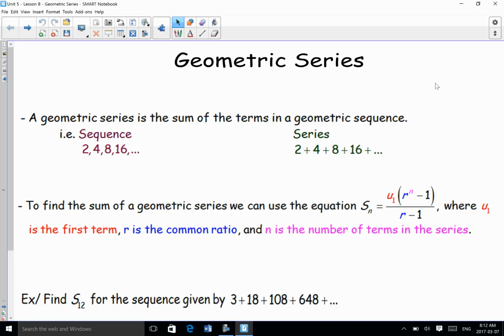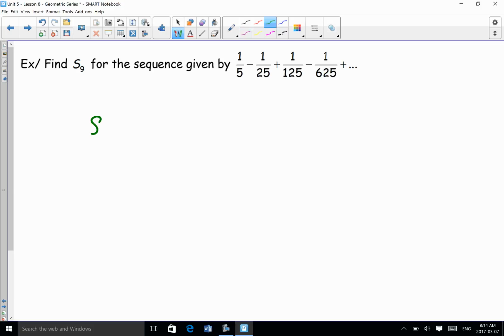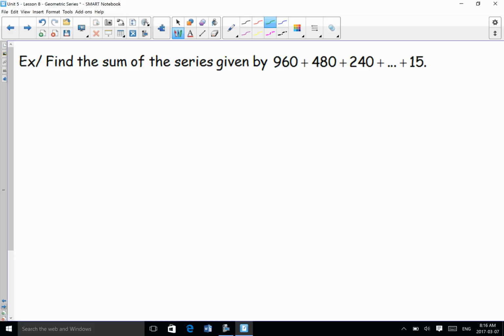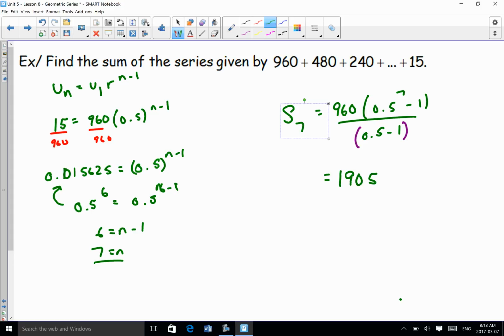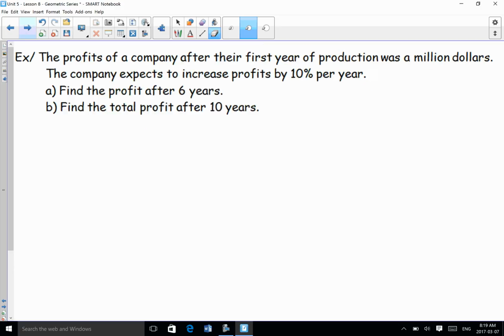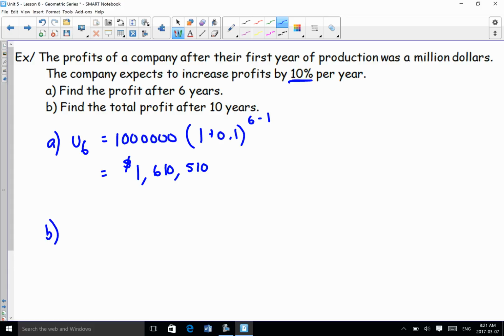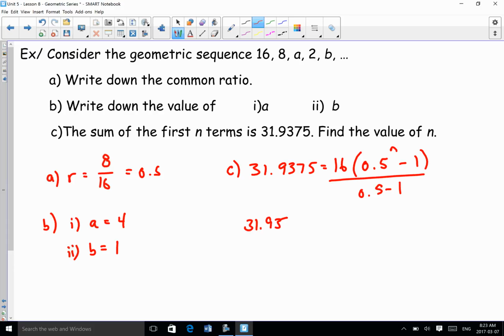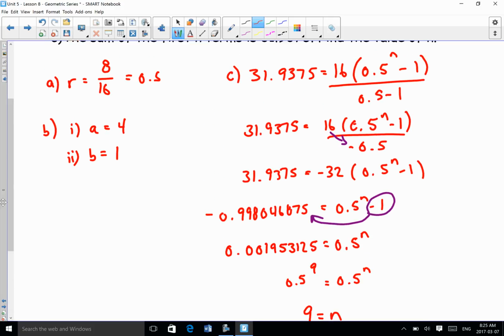Unit 5 Lesson 8 Geometric Series